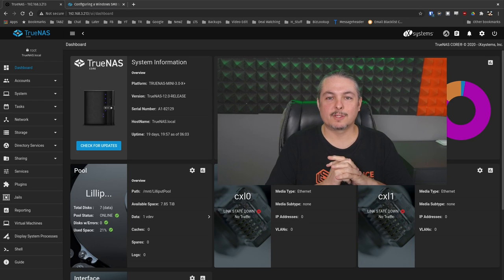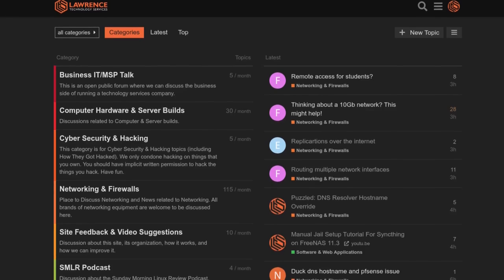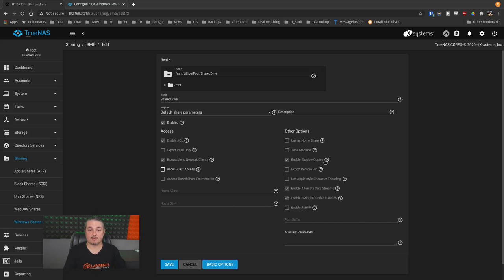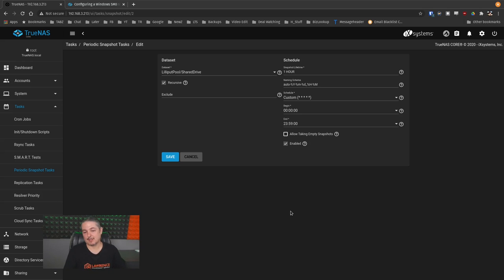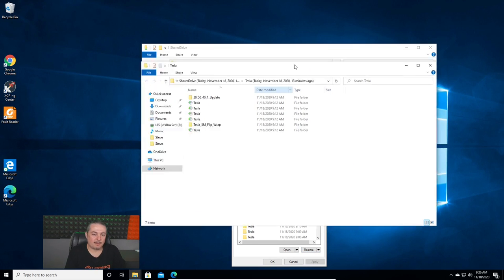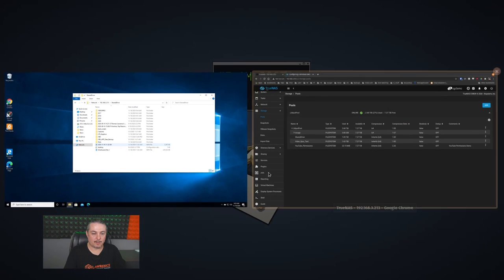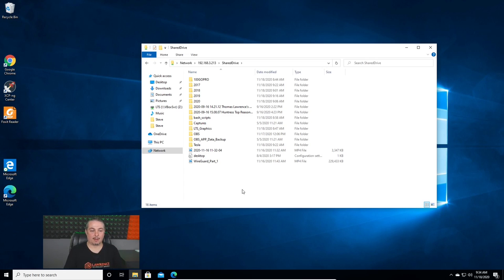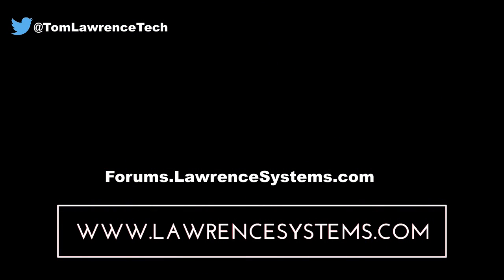How To Use TrueNAS ZFS Snapshots For Ransomware Protection & VSS Shadow Copies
⏱️ Timestamps ⏱️
0:00 The Ransomeware and Issues with Restoring
3:02 The TrueNAS server setup
4:07 Keeping Separate Root Password
5:05 TrueNAS Dataset Configuration
5:34 TrueNAS Share Configuration For VSS
6:55 How To Setup Snapshots on TrueNAS
10:49 Restoing TrueNAS Volume Shadow Copies in Windows
12:30 TrueNAS cloning Snapshot to new dataset
15:42 Performing TrueNAS full rollback with Snapshot